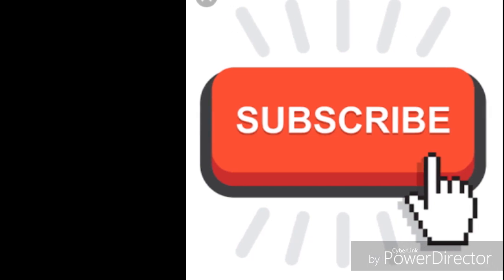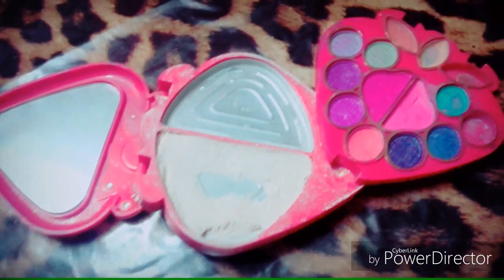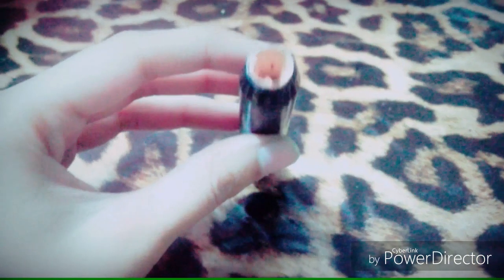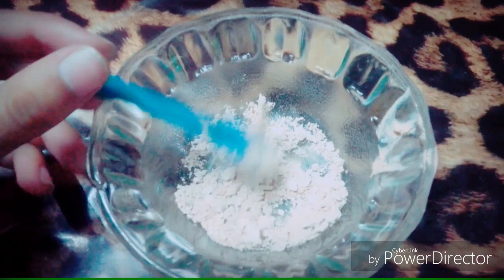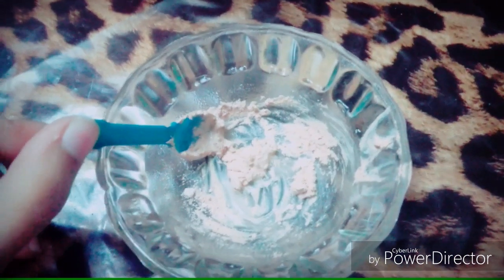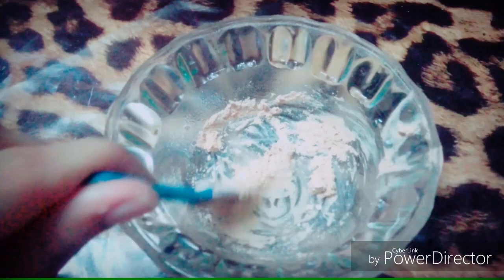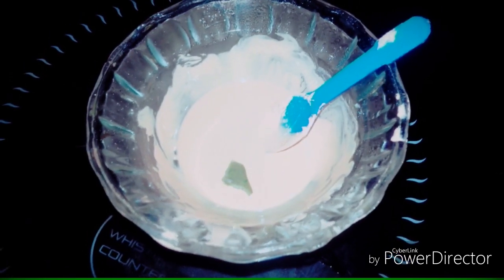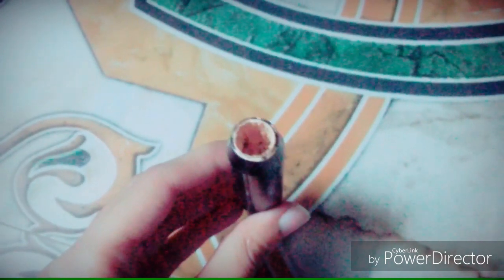DIY foundation stick with your compact powder & liquid foundation || How to make foundation stick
How to make foundation stick at home. Ghar par foundation stick kaise banaye. Apne bache huye foundation or powder se foundation stick kaise banaye. Foundation hacks